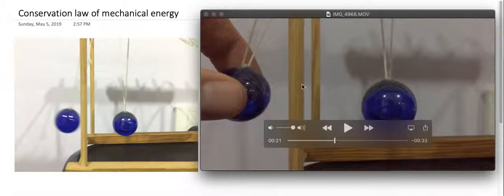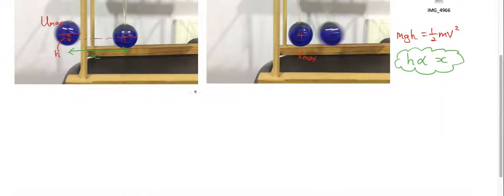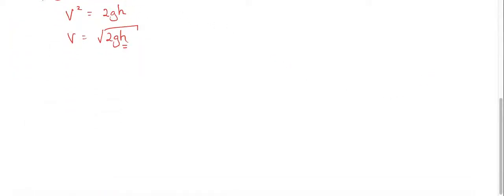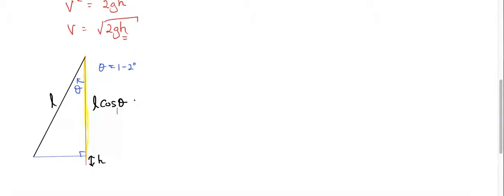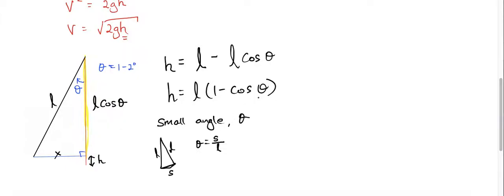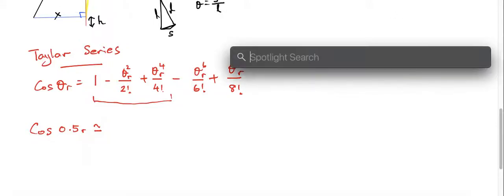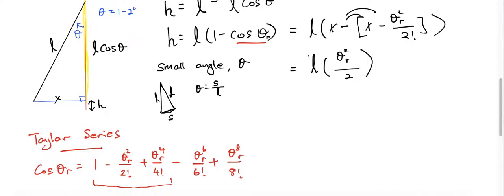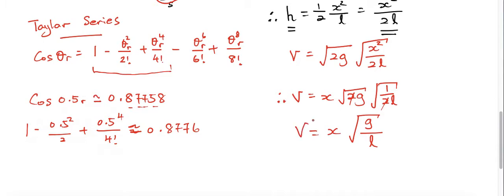How to calculate kinetic energy of pendulum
Video guide help relate horizontal length and height of pendulum. It also briefly explain the use of Taylor series expansion of cosine.